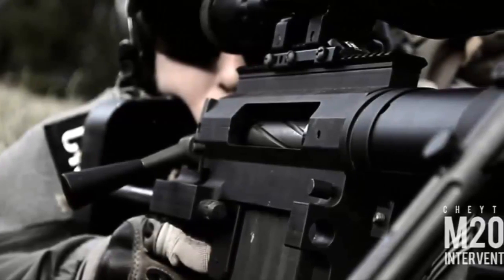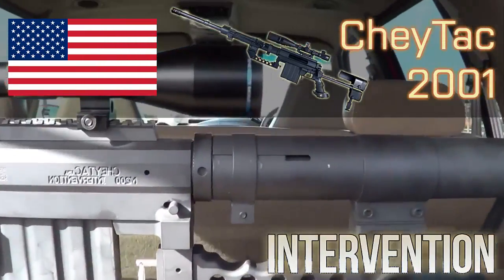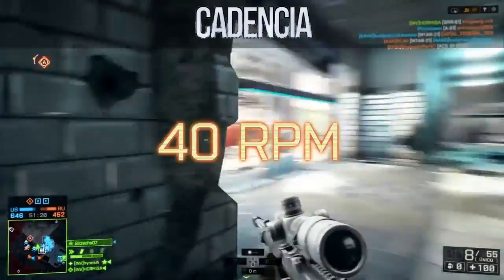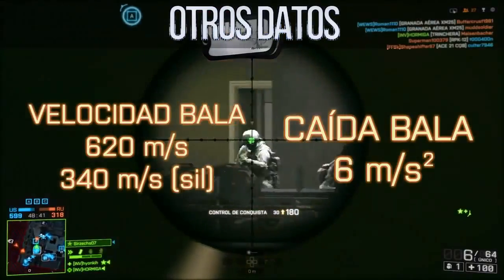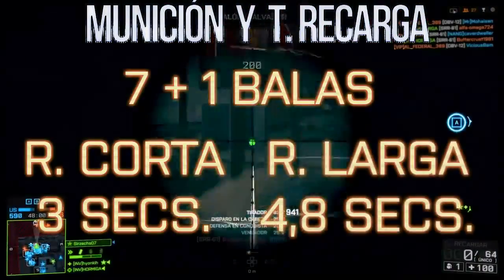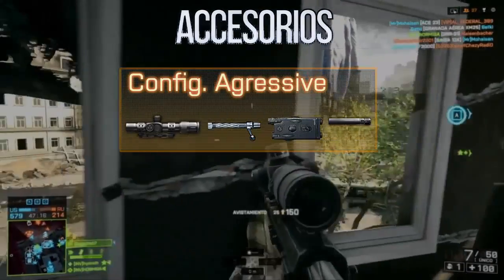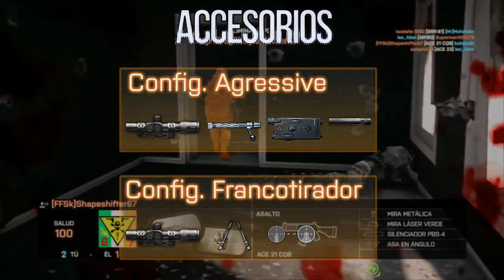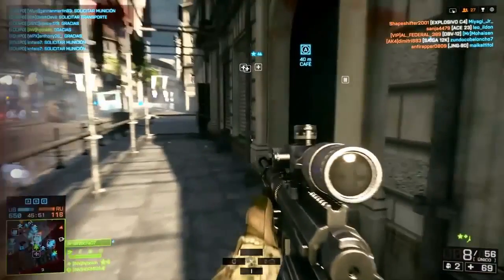Guia de Armas BF4 • SRR-61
INFORMACIÓN ÚTIL
Edición: (Intro hecha en After Effects CC, montaje hecho en Sony Vegas 13)
Canción de la intro oficial de GTE:  Rise - Skillet